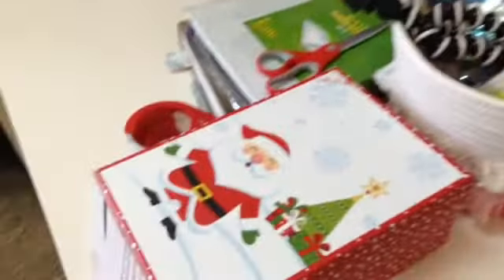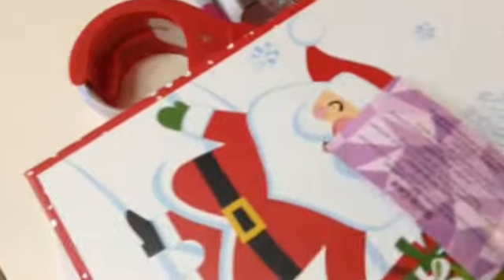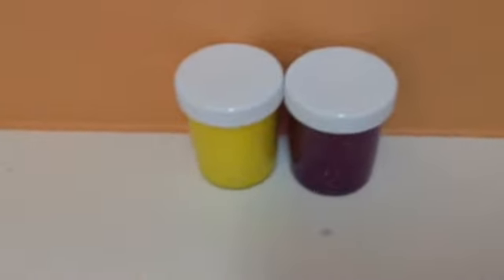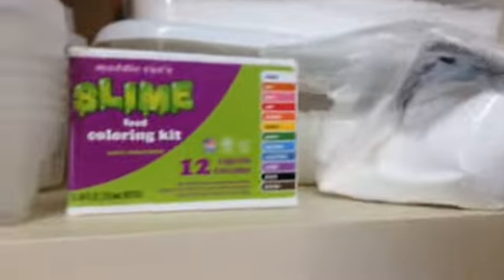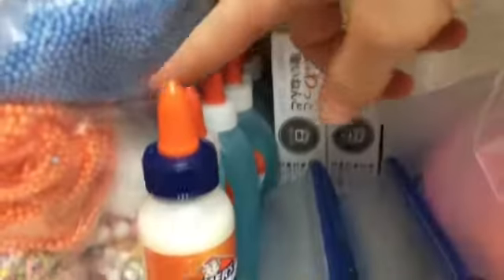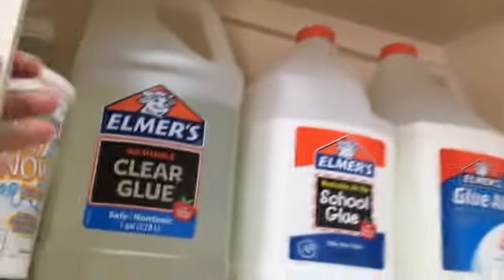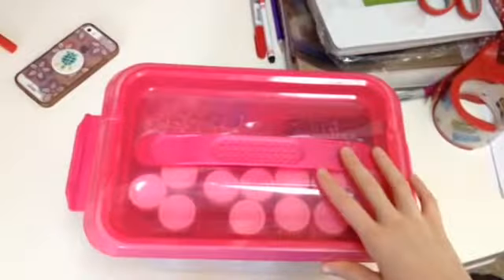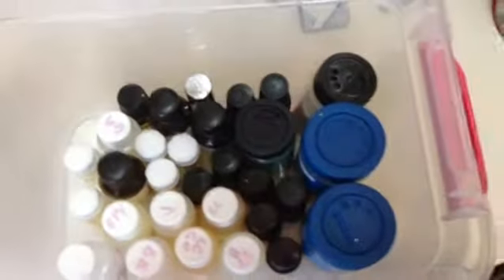Huge Slime Room Tour!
Instgram @Rjslimeco